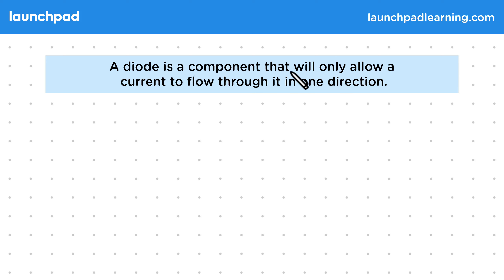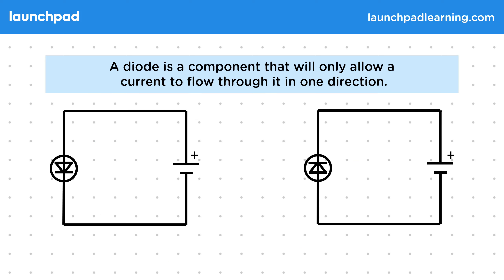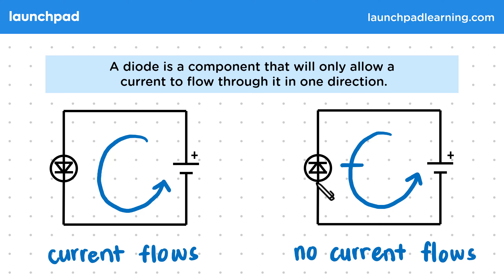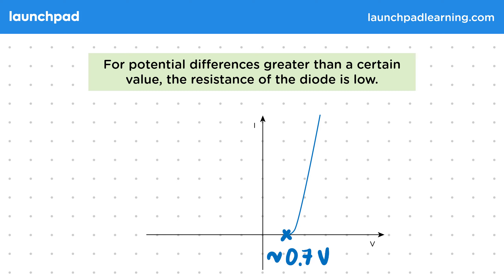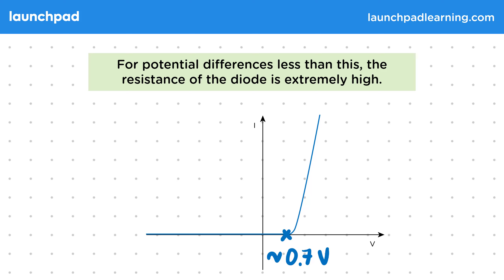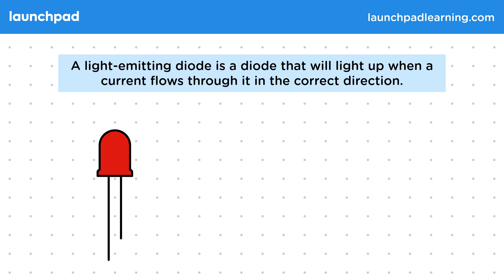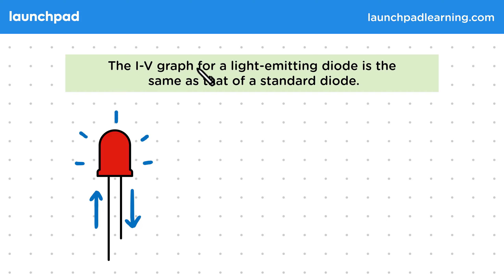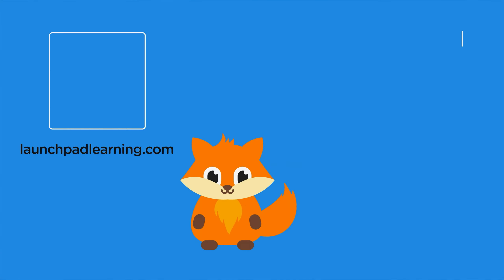Diodes - GCSE Physics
🦊 In this GCSE Physics video, we explain that a diode is a semiconductor device that allows current to flow in only one direction, indicated by a triangle and line in its circuit symbol. When connected in the correct orientation, the diode permits current flow; however, if the current is reversed, the diode prevents it, demonstrating its high resistance in the reverse direction and low resistance when forward-biased. The IV graph of a diode illustrates this behavior, showing a threshold potential difference above which current can flow, while below this threshold, the resistance is very high, effectively blocking current.